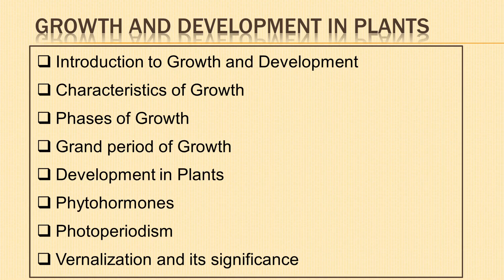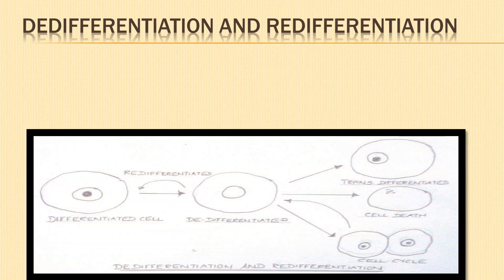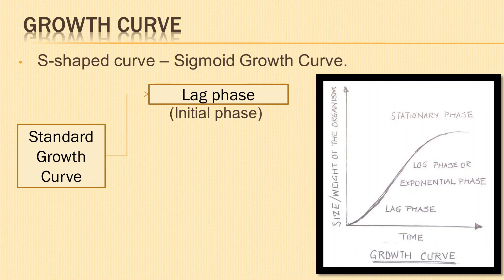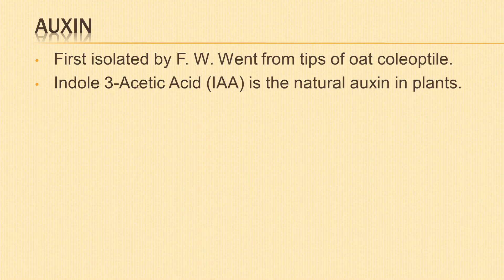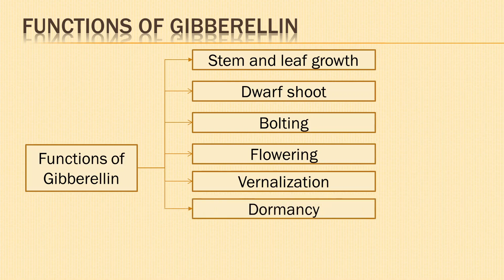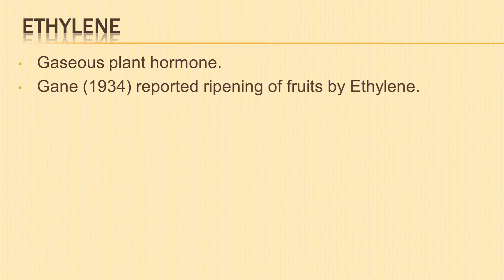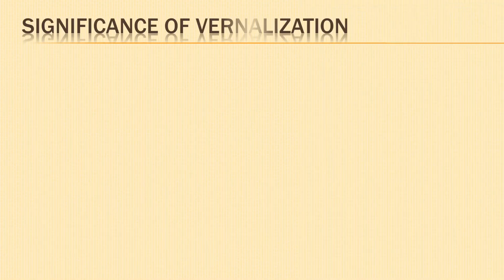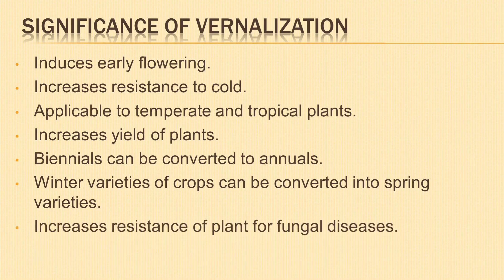Plant Growth and Development | Plant Growth Regulators / Hormones | Photoperiodism | Vernalization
00:00 Introduction to Growth & Development in Plants.
01:28 Characteristics of Growth.
02:37 Phases of Growth.
04:09 Dedifferentiation and Redifferentiation with the help of diagram.
05:21 Grand Period of Growth with the help of diagram.
06:19 Conditions for Growth.
07:49 Growth Curve and Growth Rate.
10:17 Development in Plants.
11:02 Phytohormones and their functions [Auxin, Gibberellin, Cytokinin, Ethylene, Abscisic Acid]
23:10 Photoperiodism [Long day Plant, Short day Plant, Day neutral Plant] and Phytochrome with the help of diagram.
26:38 Vernalization and its significance.
29:05 Practice Questions.